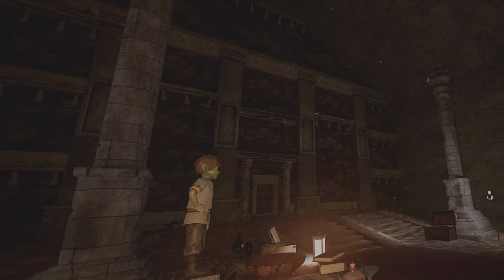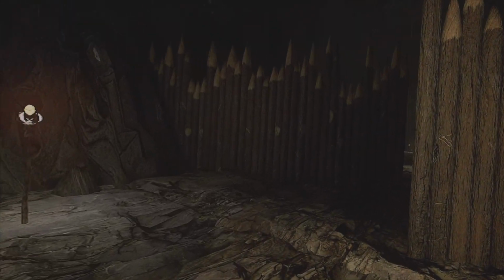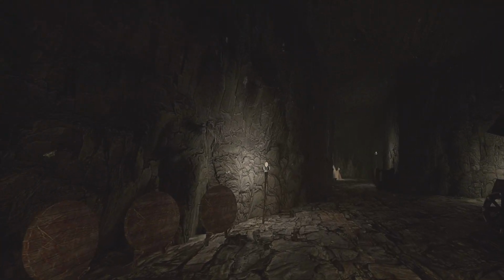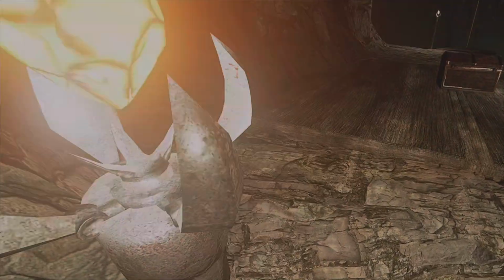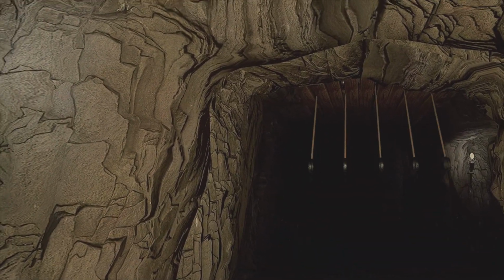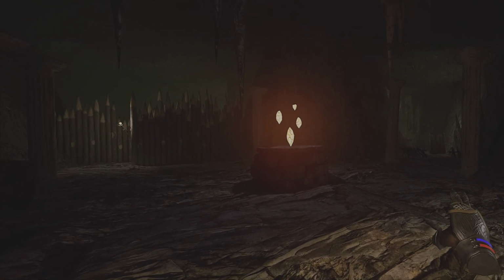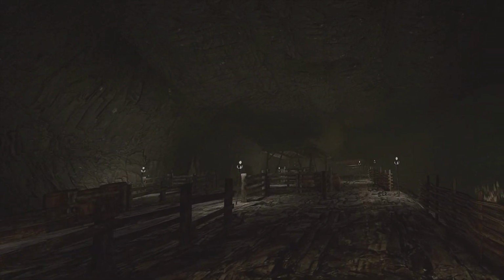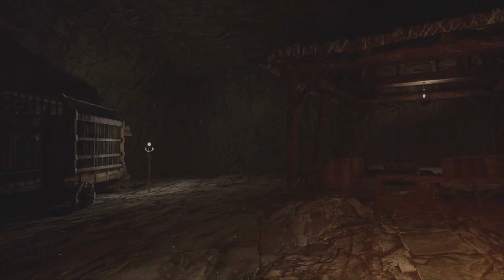The Collapsed Chapel Dungeon Tour in Legendary Tales for PSVR2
00:00 Intro
00:25 Start of Tour
01:01 Gladiator's Axe Location
02:39 Deserters Location
06:28 First Teleporter and Mirror Location
07:30 Statue
09:54 Falling into the trap
11:18 Second Teleporter
14:42 Lever to open door
16:00 Third Teleporter Room
18:16 Goblin Supplies
19:09 Goblin Shaman Location
20:01 Outro